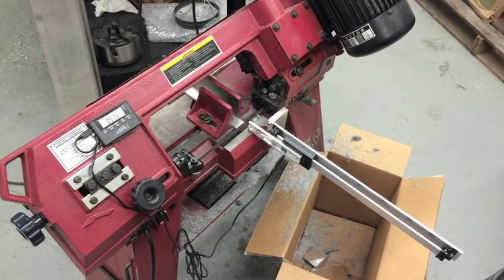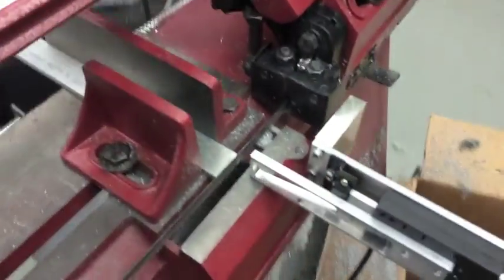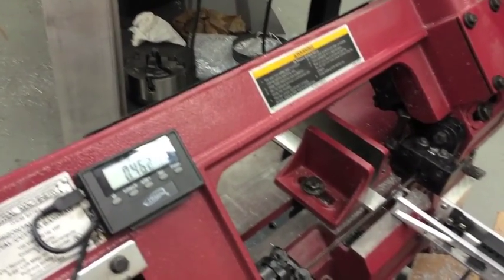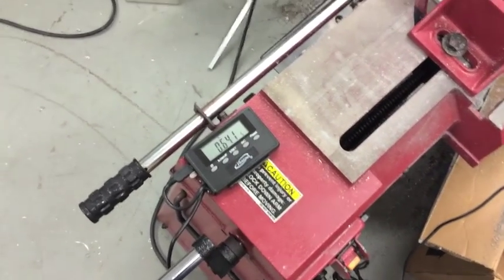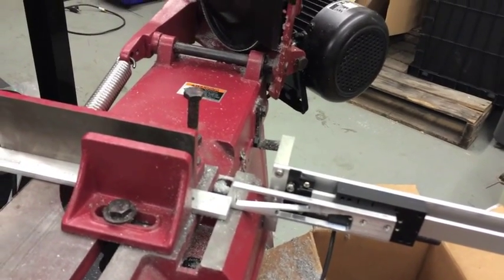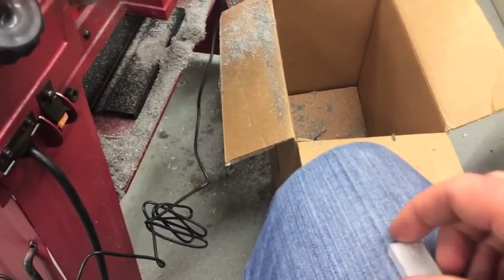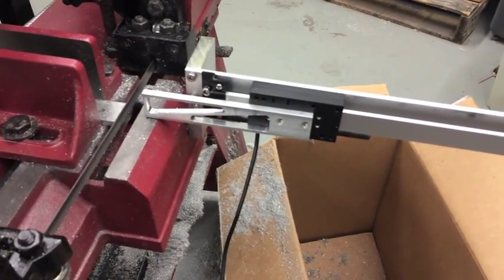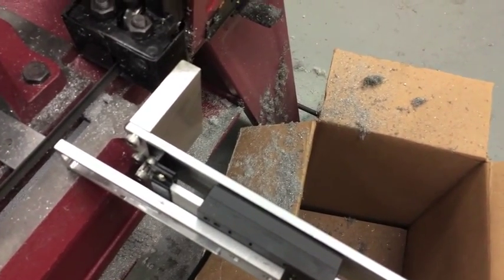Digital Readout for a 4x6 Bandsaw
This video shows how I fitted an inexpensive digital scale to a 4x6 bandsaw. Though I have a CNC mill, this can be easily fabricated with the saw and a drill press.